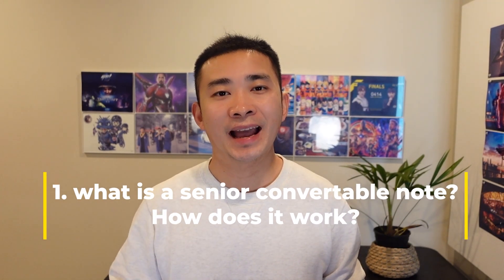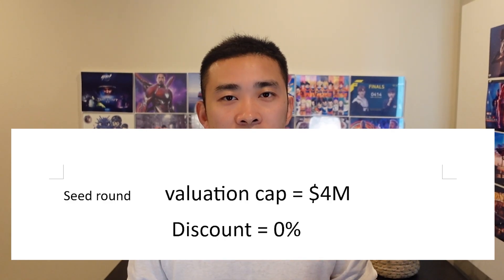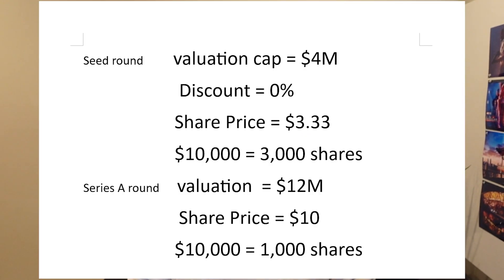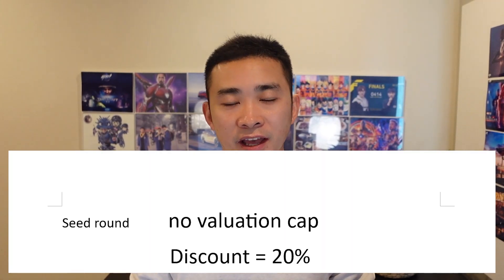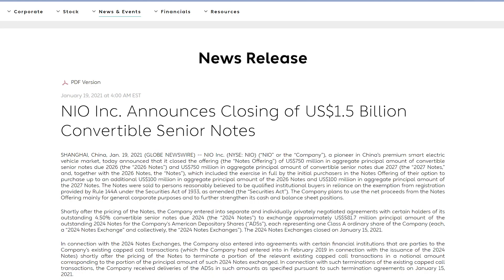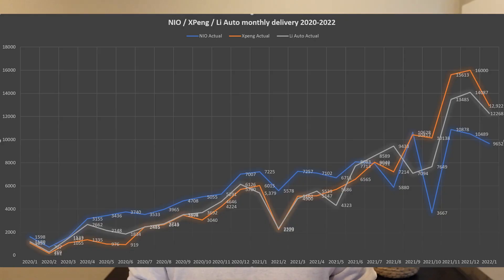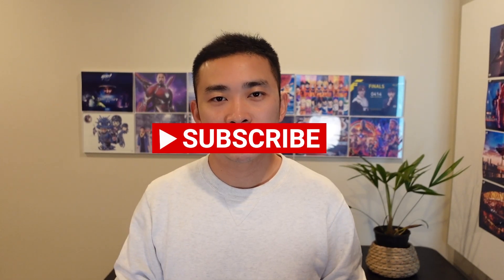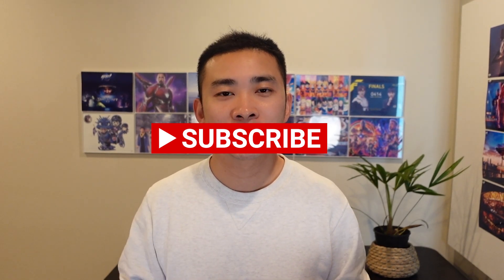I'M NOT SELLING! | NIO | XPEV | growth stocks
The starting of 2022 is definitely rough for Chinese stocks and growth stocks investors.
This video includes three parts of information:
1. What is convertible senior notes? Why NIO finished repurchase order helps its stock price surge?
2. What are the factors impact these stocks more than their fundamentals?
3. Why I'm not selling? When I will sell.

1:00 What is a convertible note
5:00 What's impacting these stocks more than their fundamentals
6:43 Why I'm not selling

My name is Travis Li. I am an investor and a software engineer. I started to make money by investing early on Tesla/NIO/Bitcoin/Dogecoin and other Chinese stocks including Xpeng, Li Auto.

I'll update relevant news, share my research from both English and Chinese sources.

I am currently living in Seattle, USA. I have over 20 years experience living in China mainland. My unique strength is that I can do research and analysis based on native China resources. I have the mindset to understand the rationale behind China's policies.